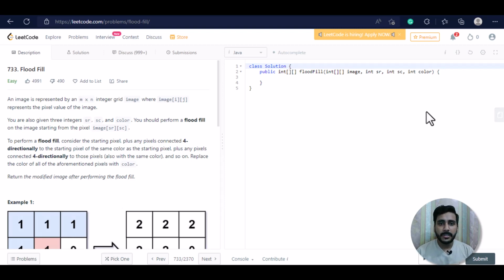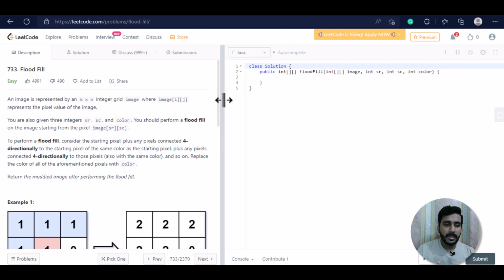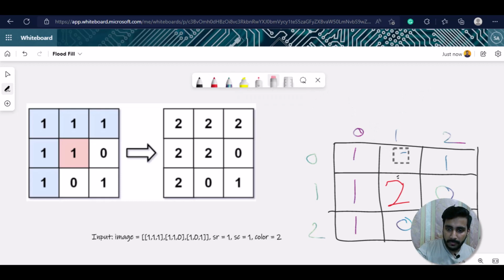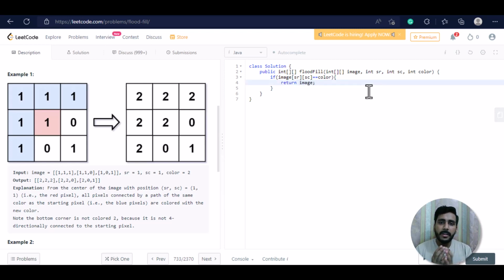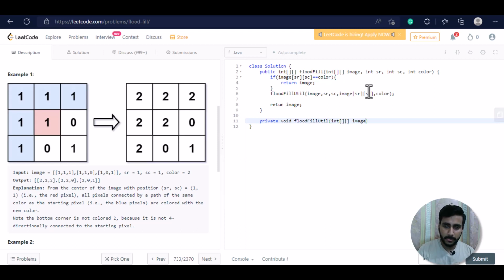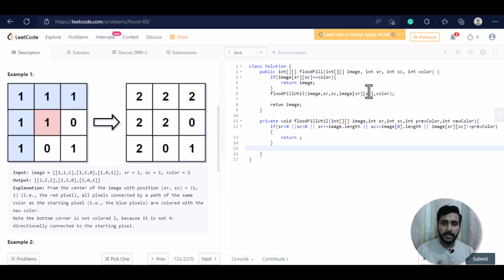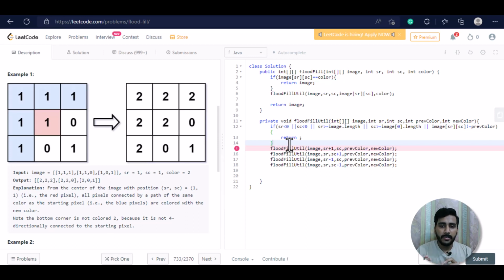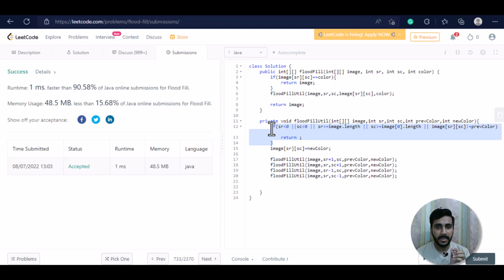LeetCode FLOOD FILL Solution Explained - Java | LeetCode 733 | Coding Interview | Saad Aslam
Problem Description:
An image is represented by an m x n integer grid image where image[i][j] represents the pixel value of the image.

You are also given three integers sr, sc, and color. You should perform a flood fill on the image starting from the pixel image[sr][sc].

To perform a flood fill, consider the starting pixel, plus any pixels connected 4-directionally to the starting pixel of the same color as the starting pixel, plus any pixels connected 4-directionally to those pixels (also with the same color), and so on. Replace the color of all of the aforementioned pixels with color.

Example 1:
Input: image = [[1,1,1],[1,1,0],[1,0,1]], sr = 1, sc = 1, color = 2
Output: [[2,2,2],[2,2,0],[2,0,1]]
Return the modified image after performing the flood fill.